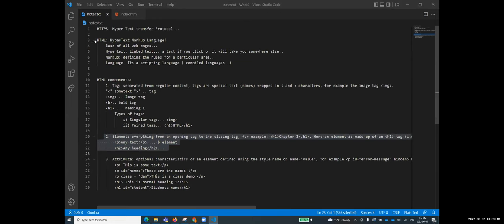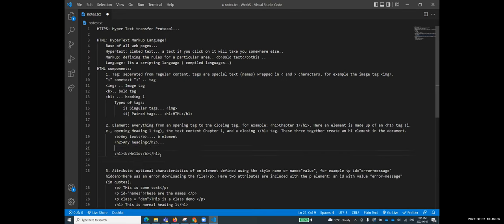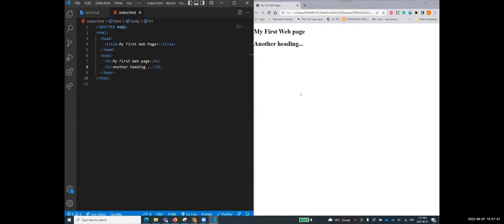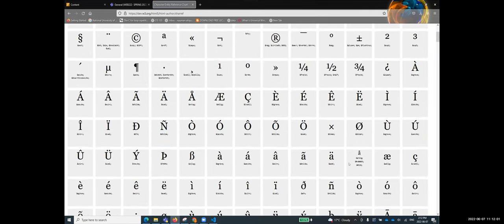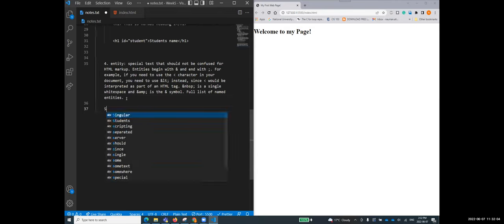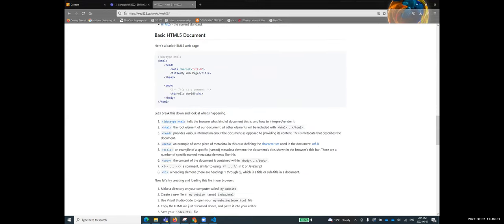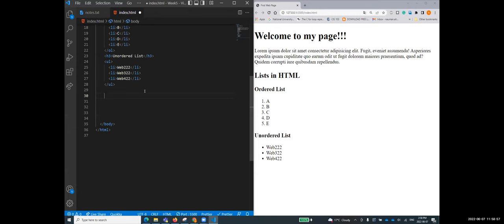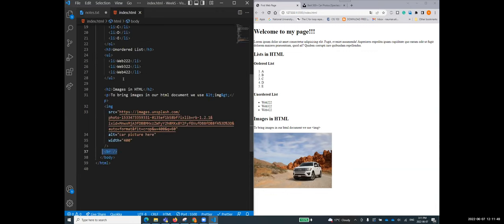WEB222 SUMMER 2022 WEEK5 Part1